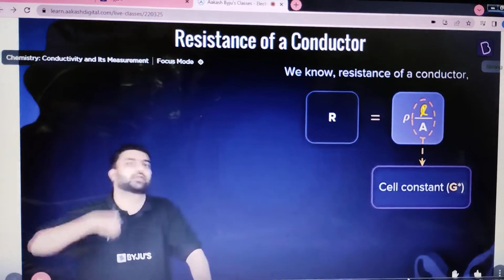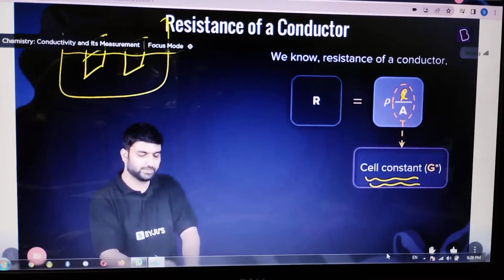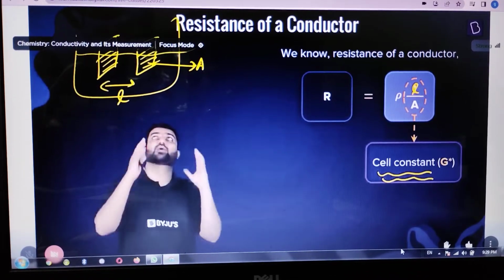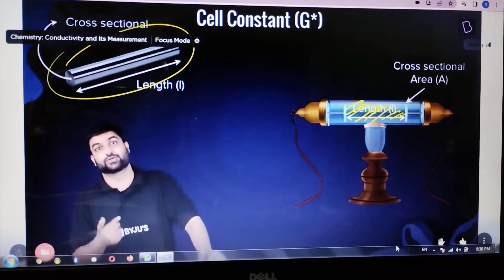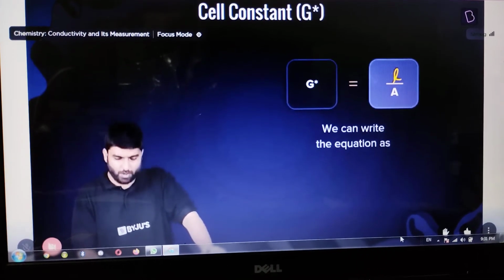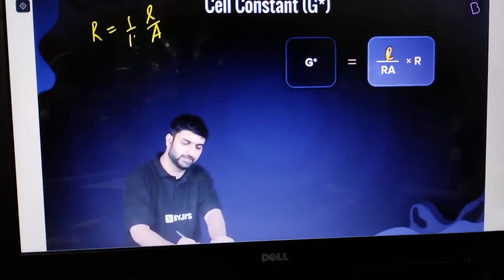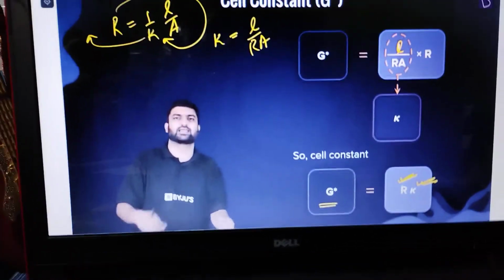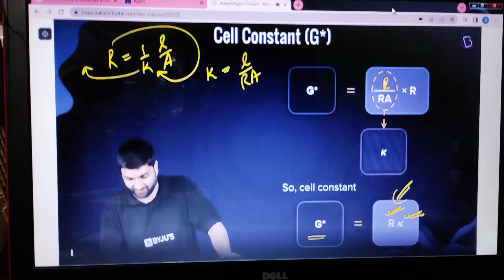Resistance of a condactorwith the byjus class#NEET 2023